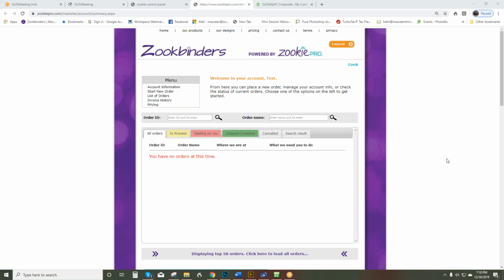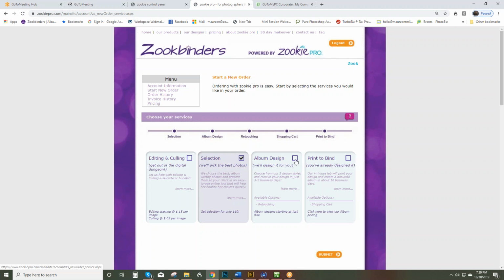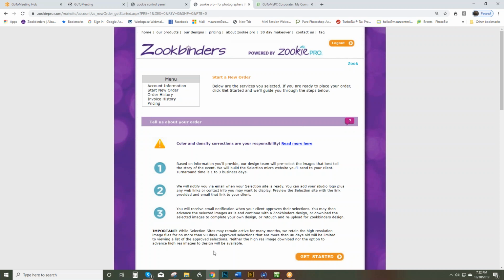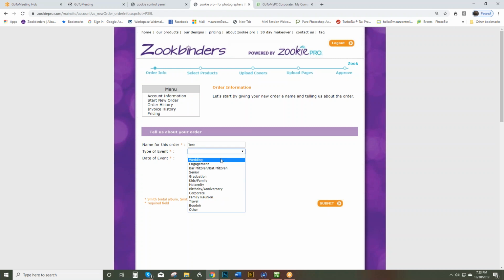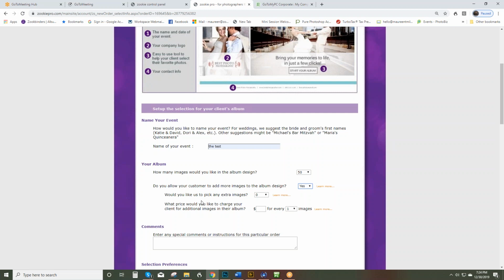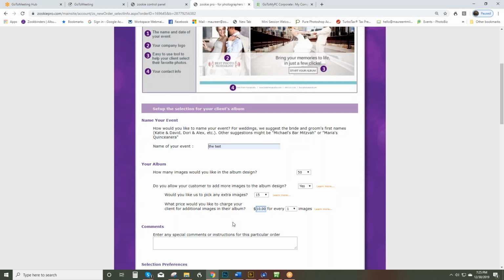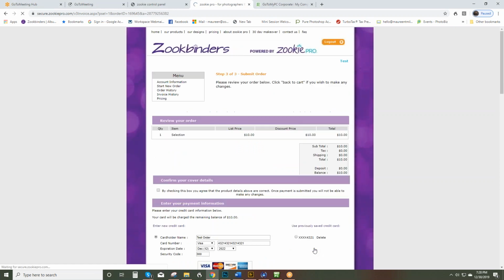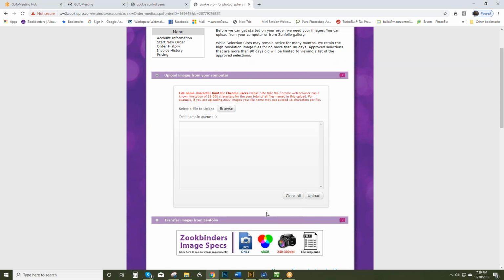For Professional Photographers: How to Start A Selection Order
We will help Professional Photographers to start a hassle free order with Zookbinders.
- Many brides need help choosing their wedding photos.
- We choose the photos recommended for their custom wedding album
- Start by uploading all images from an event.
- Once we’ve made the selections and built the selection tool
- Next, you’ll forward a link to your client that will give access to the selection tool.